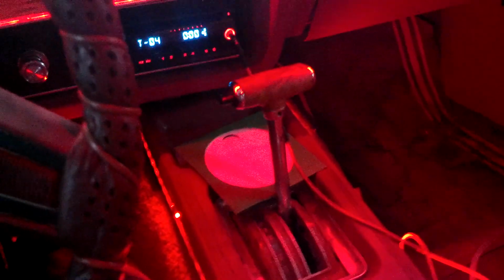System demo 4 sundown sa 8 v2's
This is a small 4ch putting out 600w at the most crescendo bc2000d on the way just enjoy!!